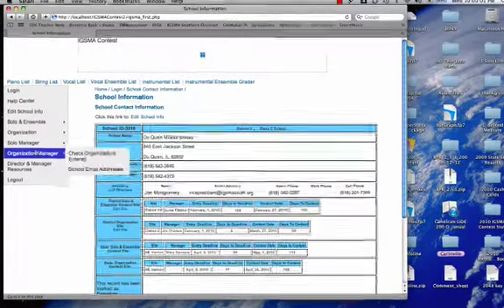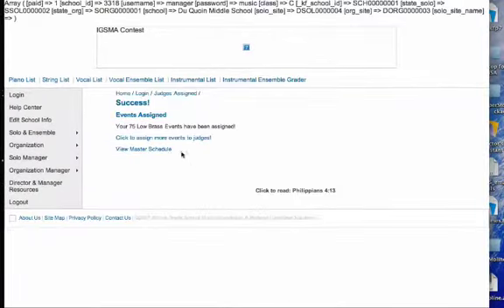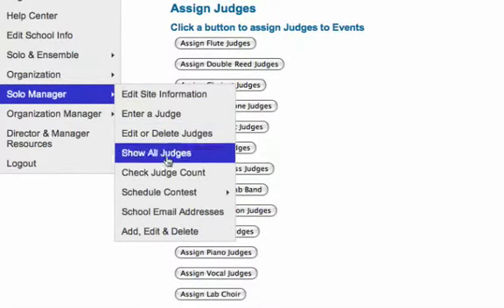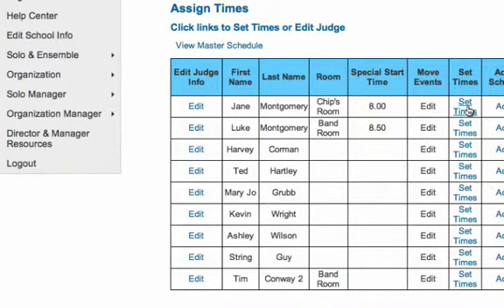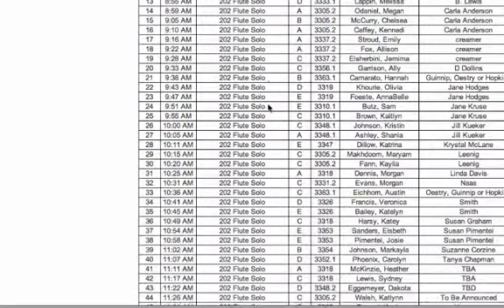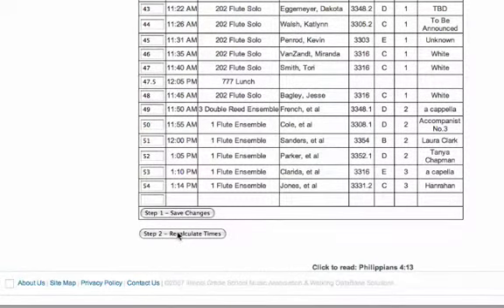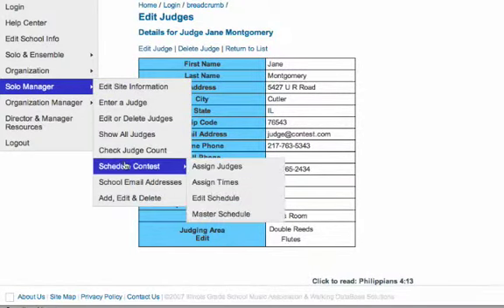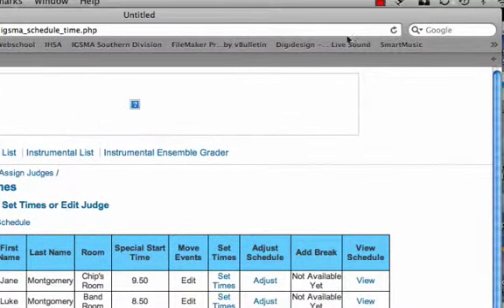IGSMA Schduling Your Contest